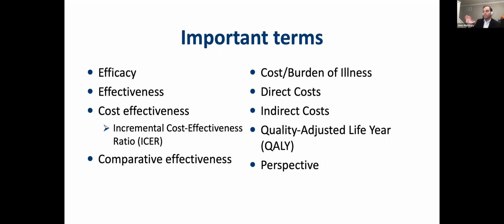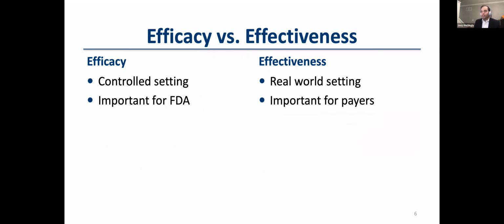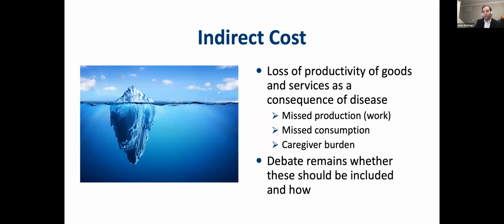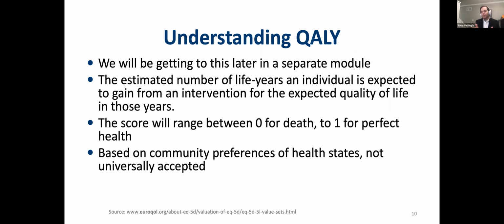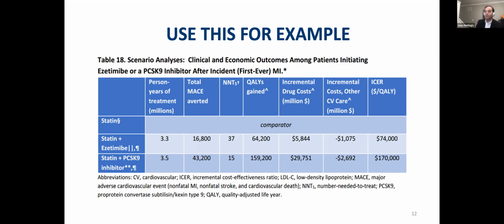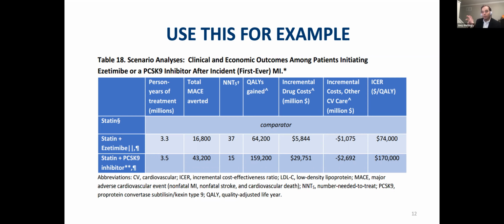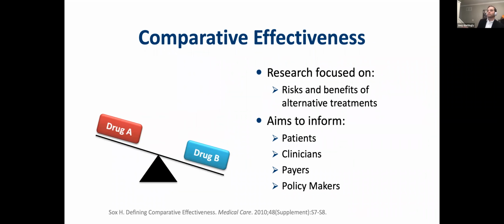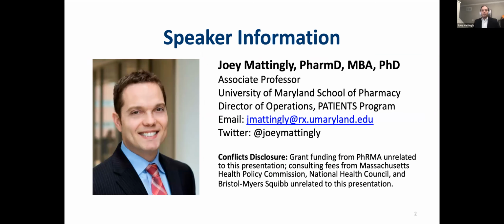Learning the Lingo: A Primer on Health Economics & Value Assessment